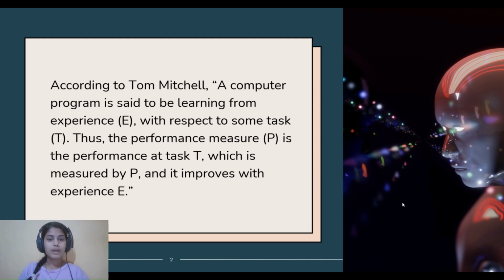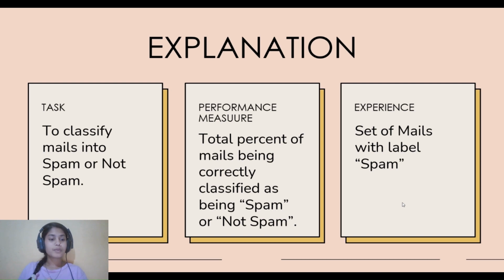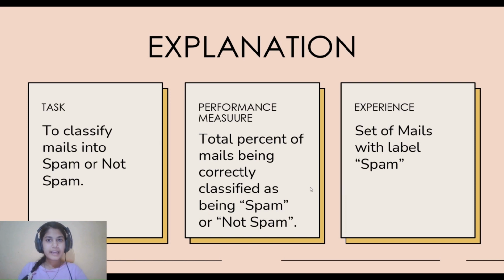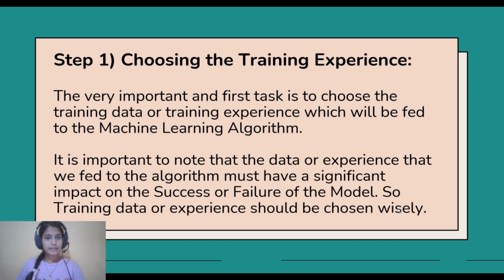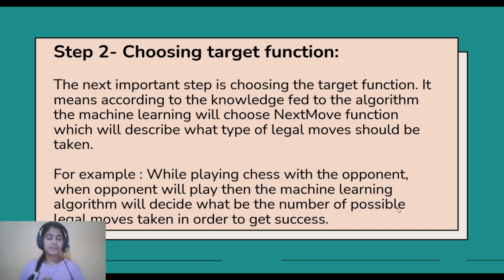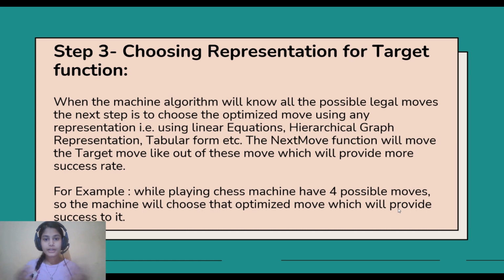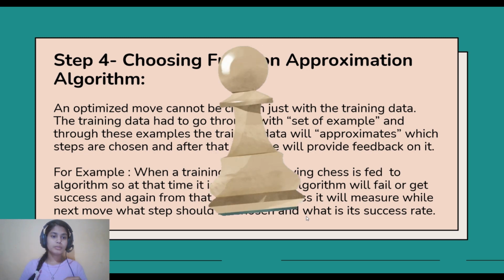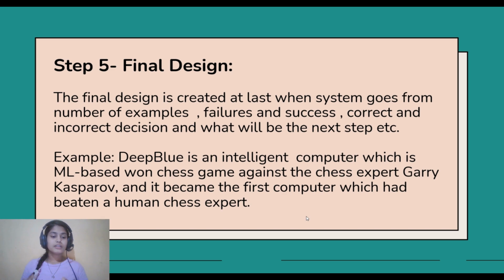Design a Learning System in Machine Learning || B.tech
In this video, I'm explaining the 'Design a Learning System in Machine Learning' topic.